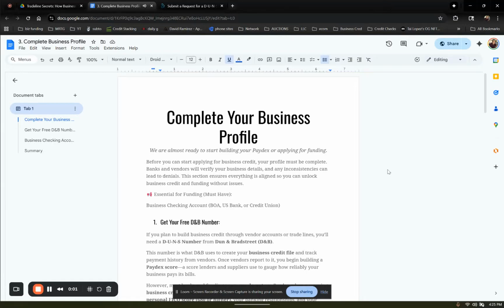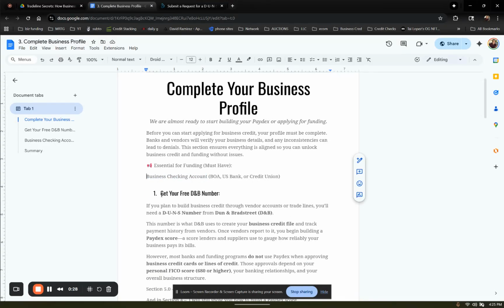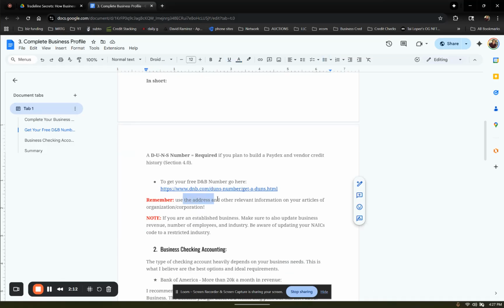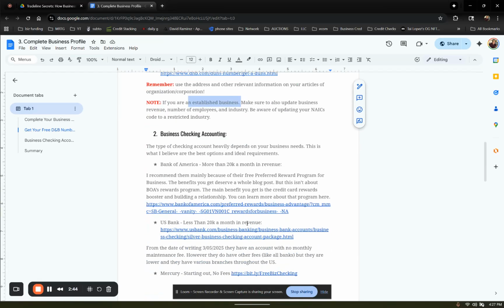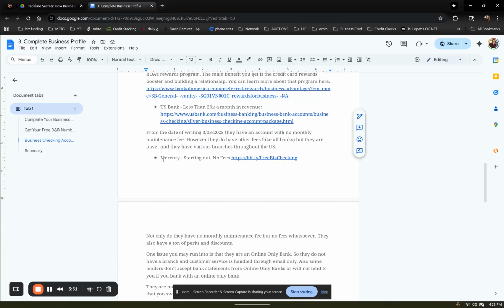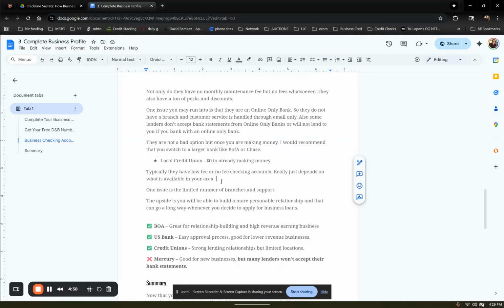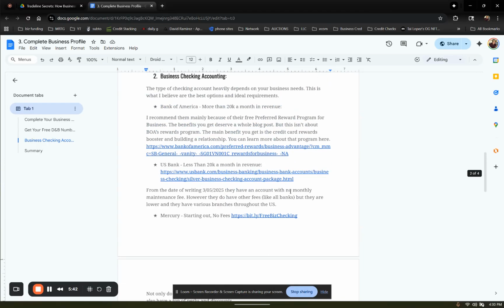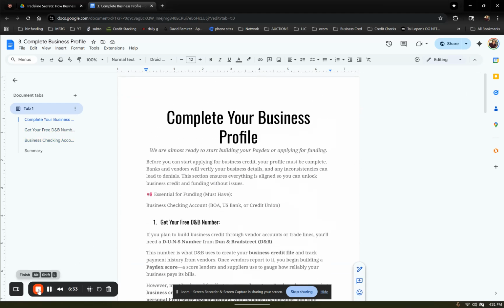3. Complete Business Profile - For Funding & Paydex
3. Complete Business Profile - For Funding & Paydex

We are almost ready to start building your Paydex or applying for funding.
Banks and vendors will verify your business details, and any inconsistencies can lead to denials. This section ensures everything is aligned so you can unlock business credit and funding without issues.

In today's video we look at 3. Complete Business Profile - For Funding & Paydex

Hey, I’m David Ramirez, born and raised in Arizona, now an independent mortgage broker and business credit strategist who works for you, not the banks.

On Tradeline Secrets, I break down how real business owners unlock $50K–$250K in funding, build business credit, and use credit stacking strategies to scale... all without wrecking personal credit.

If you’re serious about growing your business, mastering tradelines, and getting approved for 0% business credit cards, you’re in the right place.

Business credit & funding strategies

Tradeline secrets that banks don’t share

0% business credit cards & stacking methods

Smart ways to build credit and protect your personal profile

To your business and funding success,
David R.